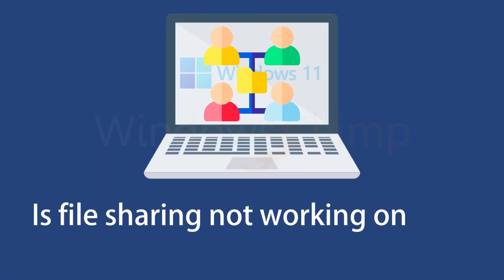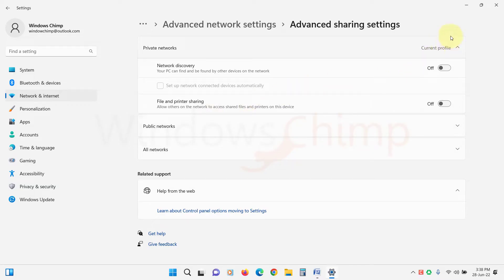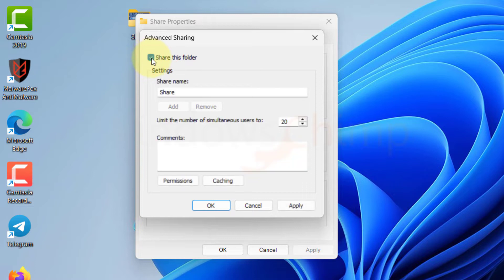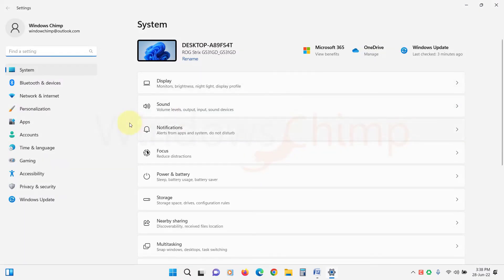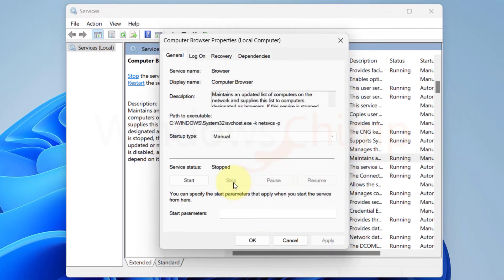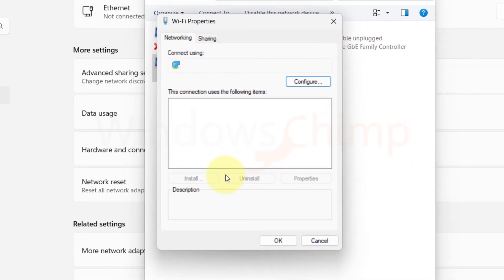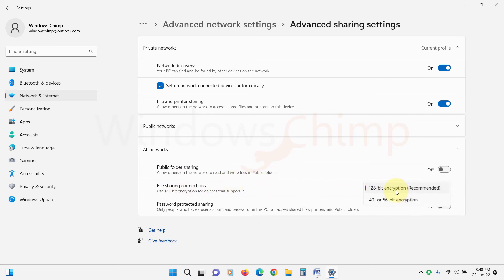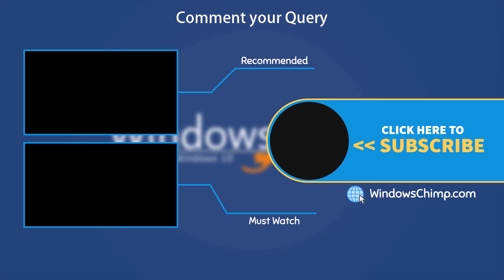How to Fix Network File Sharing Issues on Windows 11?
How to fix network file sharing issues on Windows 11? Is file-sharing not working on your Windows 11 PC? In this video, you will see how to fix Network Sharing issues on Windows 11?

0:00 Intro
0:17 Enable file and network sharing
1:09 Share Files Properly
2:02 Turn Password Protection Off and On
2:46 Check Computer Browser Service
3:30 Disable IPv6
4:11 Change File Sharing Connection
4:57 Update Windows 11